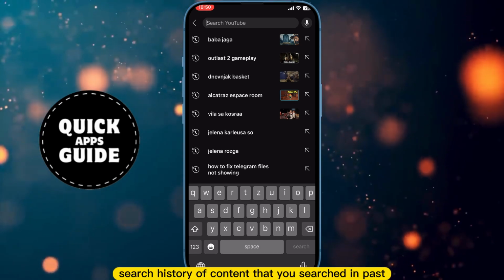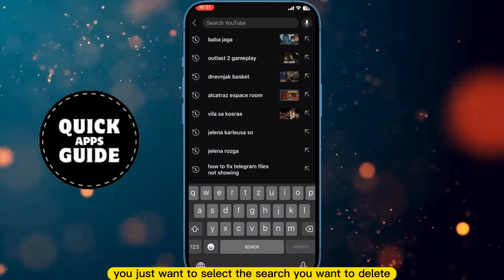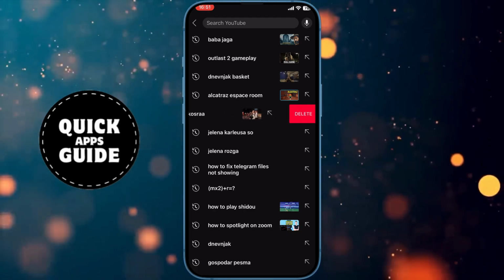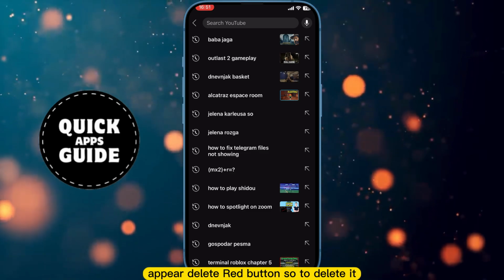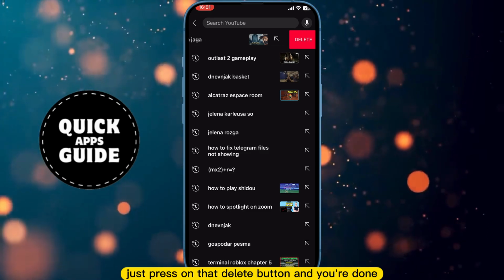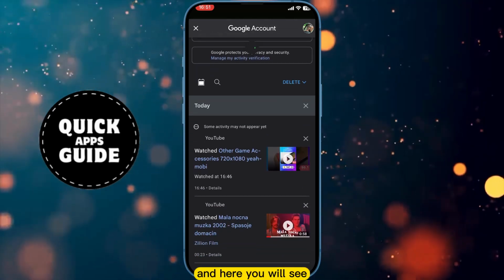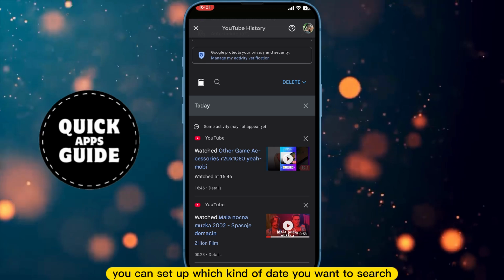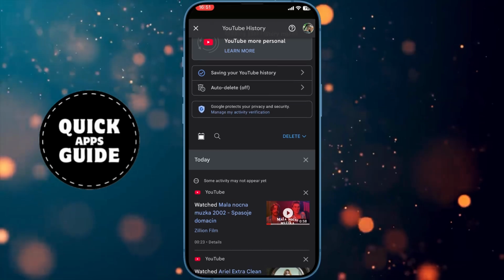How to Delete SEARCH HISTORY On YouTube | YouTube Tutorial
Want to clear your YouTube search history? In this quick and easy tutorial, I’ll show you how to delete your search history on YouTube in just a few simple steps!

In this video, you’ll learn:
 • How to delete individual searches
 • How to clear your entire search history
 • How to pause search history tracking
 • How to manage your privacy settings on YouTube

Whether you’re on a desktop, Android, or iPhone, this guide will help you keep your YouTube activity private.